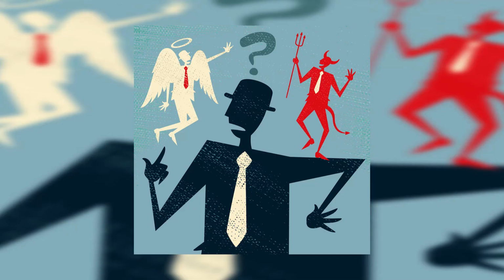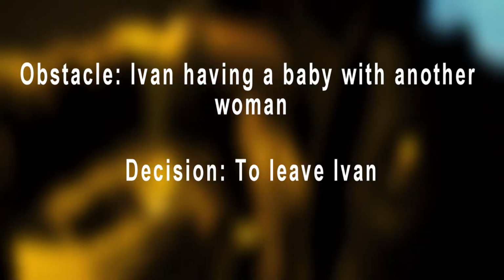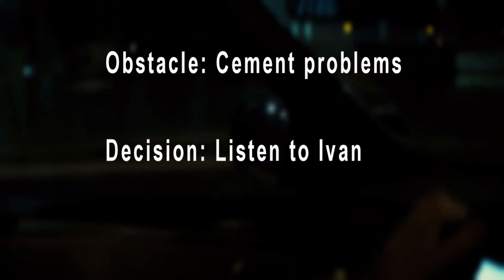Understanding Ivan Locke | Locke (2014) | Character Analysis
A video essay and character analysis on Ivan Locke (2014) from the movie Locke.

Ivan Locke is a dedicated family man that is also a successful construction manager but Ivan has to make the biggest decision of his life on the eve of the biggest challenge of his career.
Ivan chooses to travel for the birth of his baby who he had with another woman, instead of going home to his family or in to work. This sets of a motion of events that threatens his carefully cultivated existence.